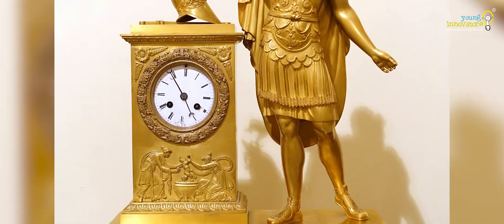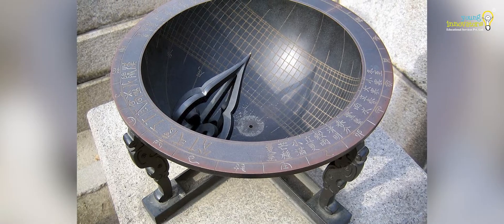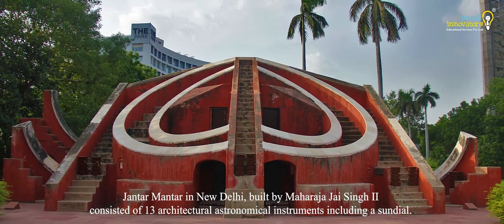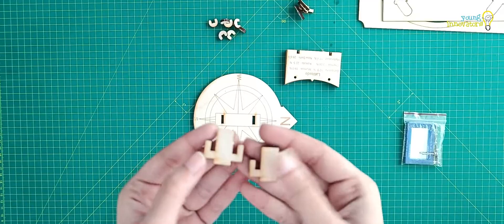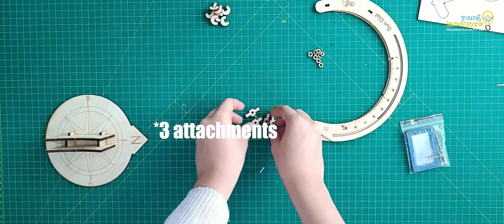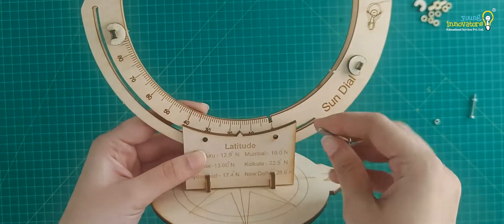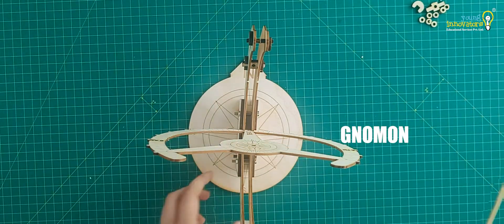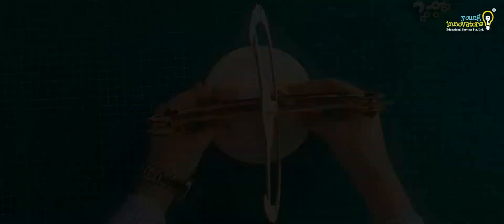The Sundial Making Version 2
Since ancient times, humans have relied on accurate timekeeping to structure their lives whether for agricultural planning, religious ceremonies, or daily routines. Without modern clocks, they turned to the Sun as a constant and natural guide. This reliance on the Sun’s movement gave rise to one of the earliest timekeeping devices—the sundial.
The sundial, invented around 1500 BCE in ancient Egypt, works on a simple yet elegant principle. It uses a central pointer, called a gnomon, which casts a shadow on a marked surface. As the Sun moves across the sky, the shadow shifts position, indicating the time of day. The changing shadow reflects the Earth's rotation and the Sun's daily arc, offering a reliable way to track time. Sundials are not only tools but symbols of humanity's growing understanding of the cosmos.
Over time, different cultures developed various types of sundials, adapting the design to fit specific needs:

1. Horizontal Sundial: The most common type, this sundial has a flat, horizontal surface with hour lines marked on it. The gnomon stands perpendicular to this surface, casting a shadow that moves in response to the Sun's position.

2. Vertical Sundial: Typically mounted on walls, this version works similarly but aligns vertically, making it ideal for structures facing the Sun.

3. Equatorial Sundial: This sundial aligns its dial with the Earth’s equator, making it highly accurate for measuring time across seasons.

4. Portable Sundial: The Romans popularized smaller, transportable versions of sundials, which allowed travelers to track time on the go.
Sundials in India, especially the famous ones at the Jantar Mantar observatories, are fascinating examples of ancient astronomy and engineering. Built by Maharaja Jai Singh II during the 18th century, these observatories were designed to make precise astronomical measurements and track celestial bodies. The most prominent ones are in cities like Jaipur, Delhi, and Ujjain.
At the heart of these observatories are massive stone instruments, including sundials, which use the position of the sun's shadow to tell time and measure declination. The Samrat Yantra, the largest sundial in the world, is located in Jaipur and can measure time accurate to within two seconds. The Jantar Mantars reflect India's rich astronomical heritage and its deep understanding of celestial mechanics, blending science, art, and architecture.
 In this video, we guide you step-by-step through the assembly of a DIY sundial, a timeless tool used to measure time using the Sun's shadow. Learn about the history of sundials, dating back to ancient Egypt and Greece, where they were crucial for early timekeeping.